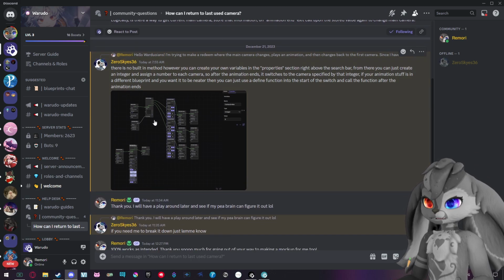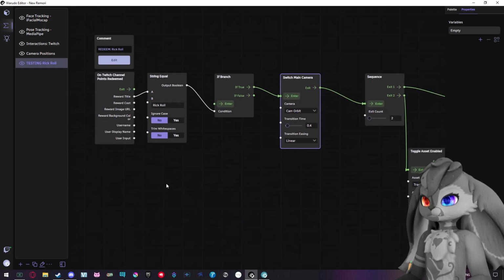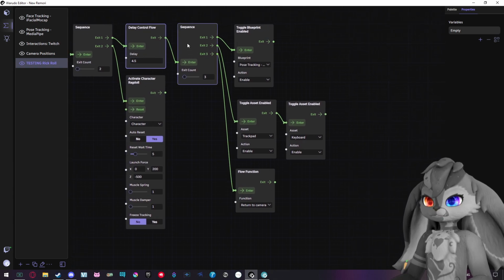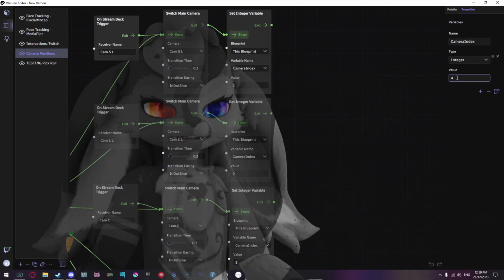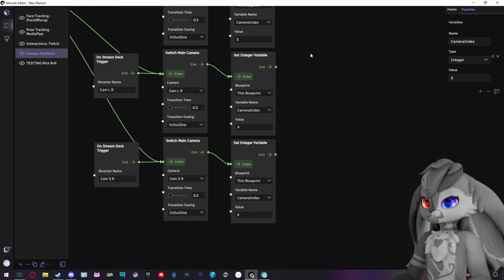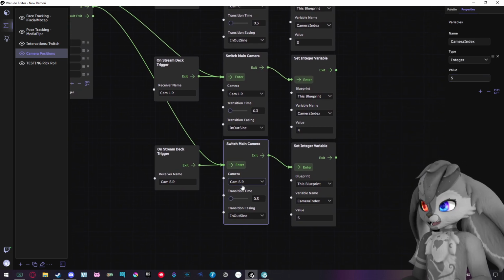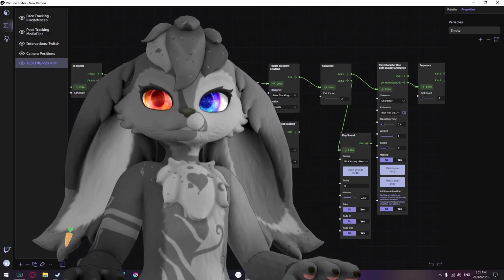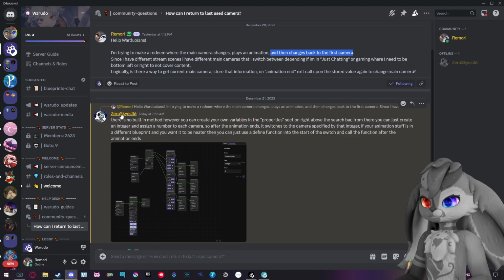How to store your last used camera as a variable - Warudo Blueprints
Just a quick video detailing how to store your last active camera as a variable and call upon it later to switch back.
Great for things where you have many different cameras and want an event to temporarily change viewpoint and swap back to how it was before.